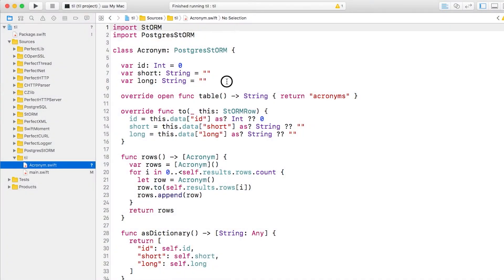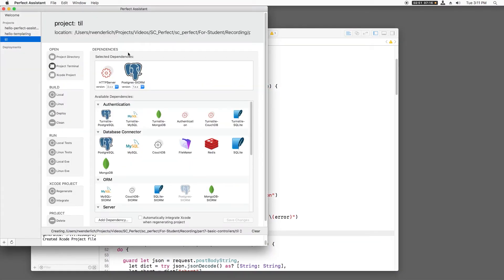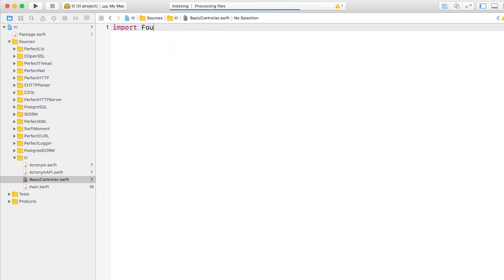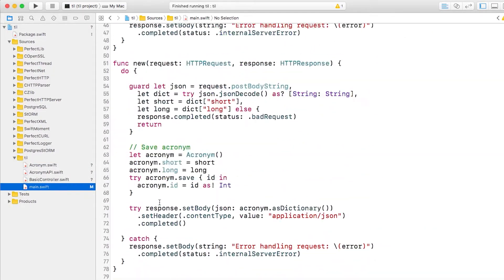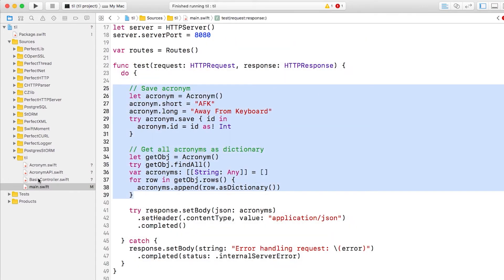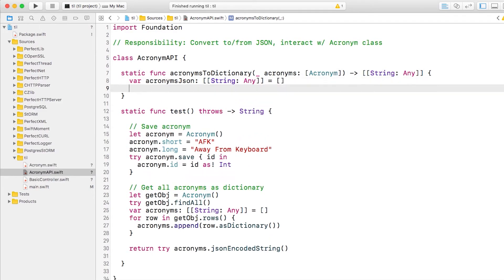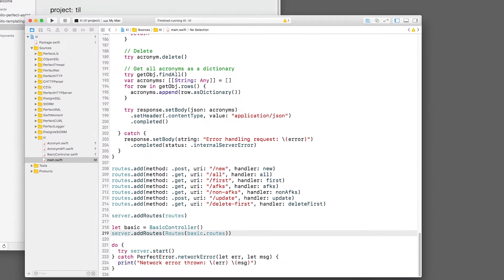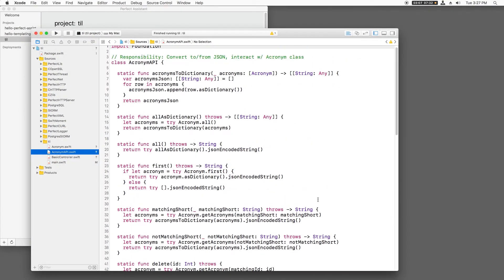Server Side Swift 3 with Perfect Basic Controllers - raywenderlich.com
In this screencast, you will learn how to better organize the code in your Server Side Swift with Perfect projects, by refactoring to use basic controller objects.

Perfect is a complete and powerful toolbox, framework, and application server for Linux, iOS, and macOS (OS X). It provides everything a Swift engineer needs for developing lightweight, maintainable, and scalable apps and other REST services entirely in the Swift programming language for both client-facing and server-side applications.

Perfect includes a suite of tools that will enhance your productivity as you use only one programming language to build your apps: Swift.

This guide is designed for developers at all levels of experience to get Perfect up and running quickly.

With Perfect, you can write an entire project in one language: Swift - instead of having multiple languages to contend with, like JavaScript (Node.js), Java, Ruby or Python.

Why Perfect?

One Development Language

Use Apple’s open source Swift programming language throughout your entire development process. Whether you’re building iOS and OS X apps, or backend support for web apps, wearable technologies, and games, you don’t need to learn another programming language when you use Perfect on the server-side.
No More Double Vision

Avoid code duplication by using the same code for object models and more. Perfect streamlines your development process so you can use much of the same classes and utilities for both client-facing and server-side development.
Full Debugging Support

Perfect provides full Xcode development and debugging support to help you ensure your code is error-free and optimized to run smoothly. Debug the client and server at the same time with the same tools.

New to Server Side Swift? Let’s Get Started

Through the Perfect Assistant, you’ll have access to our list of ready-to-roll project templates that make sense and allow you to get a new project started quickly. Whether you’re setting up a server project or looking to include Mustache on an existing server, you can take advantage of the dependencies and functionalities that we’ve rolled into Perfect Assistant.

Experienced Developers – Do More, More Easily

However you choose to deploy, you can benefit from the conveniences we add to your Swift Package Manager experience. Select dependencies and versions with a straightforward drag-and-drop interface. Build in macOS and Linux simultaneously to catch compilation issues more quickly. Take advantage of tools designed by developers who understand enterprise-level development.

What software license is Perfect available under?

Perfect is free to use, and it is available under the Apache License, version 2.0 (ASLv2). That means all of the source code, including the code for a new package manager, is available to edit and compile. Any programs or apps built with Swift can be created without attribution.

What is Swift?

Swift is Apple’s general-purpose programming language for iOS, OS X, tvOS, watchOS, and Linux development. It is designed to be more concise and resilient to erroneous code. Originally a proprietary language, it was introduced at Apple’s Worldwide Developers Conference in 2014, and it was made open source and available under the Apache License v2 in December 2015.

How is Perfect different from other backend development toolkits?

Perfect utilizes one single programming language, Swift. It removes the need for programmers to code in multiple languages for both client-side and server-side infrastructures. This all-in-one, flexible functionality will save them a significant amount of time and money, and reduce the number of errors and bugs in the programs and applications they create.

How can someone get access to Perfect?

Perfect can be downloaded for free through GitHub.

Who created Perfect?

PerfectlySoft Inc. introduced the Perfect server-side Swift development toolset in November 2015. Headquartered a short drive north of the City of Toronto in Newmarket, Ontario, Canada, PerfectlySoft provides developers with high-performance, stable tools, and support to complete their iOS-, OS X-, and Linux-based projects.